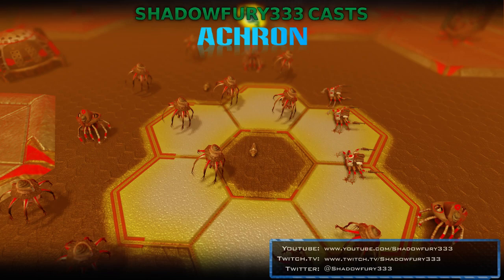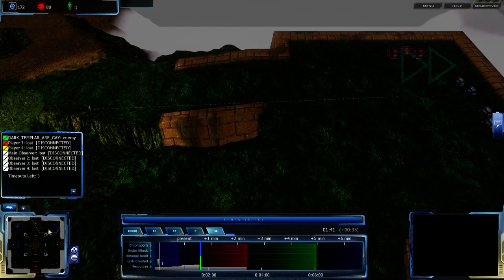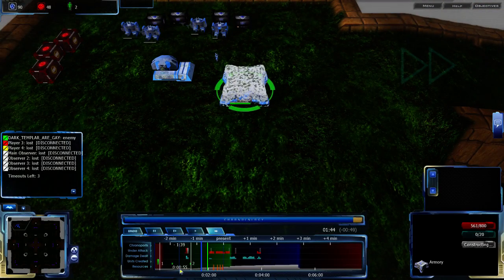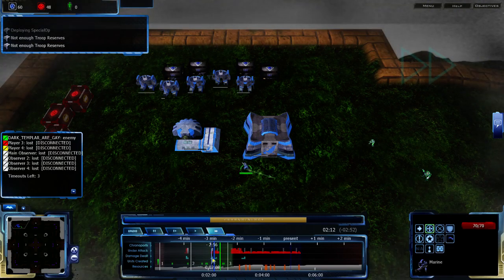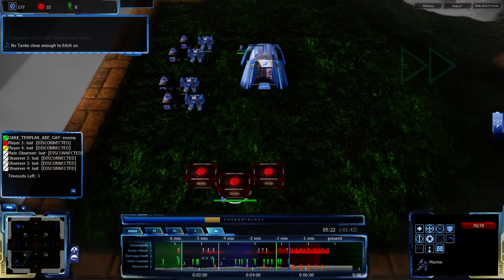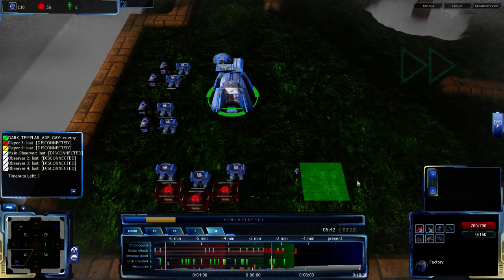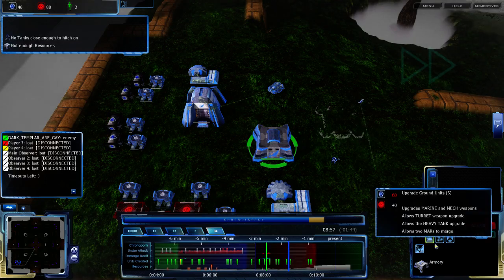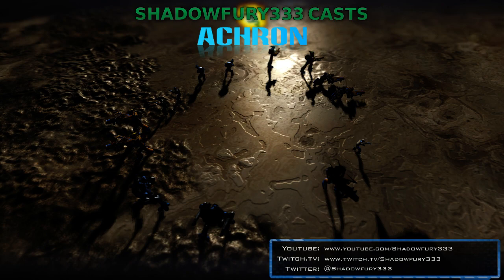2014/03/25: Shadowfury333(C) vs Descolada(C) on Cayfour Shrine - FPVOD - Achron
Once again I've decided to record some first person gameplay of Achron, however it seems I'm very out of practice, so it doesn't go that well.

Shadowfury333(CESO) vs Descolada(CESO)
Map: Cayfour Shrine v1.3.0